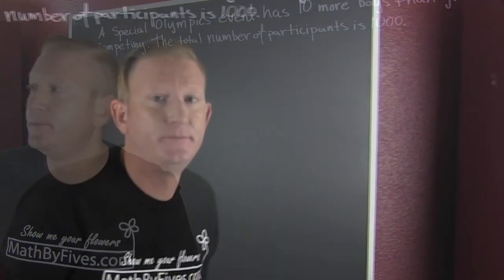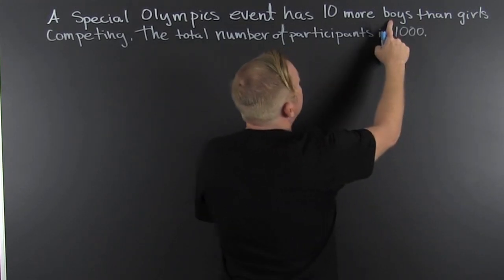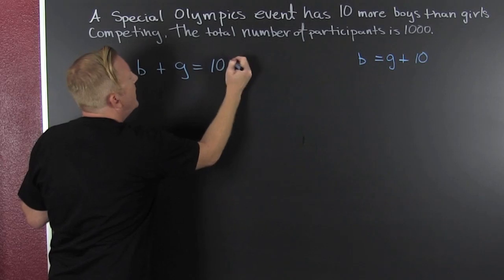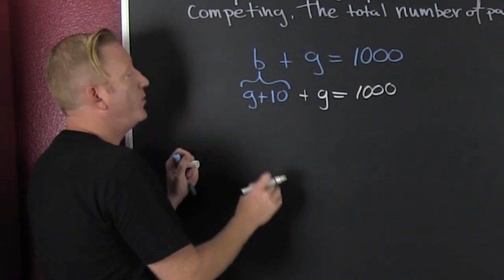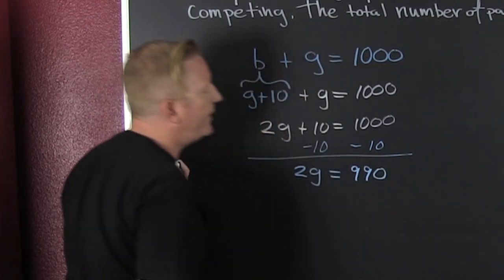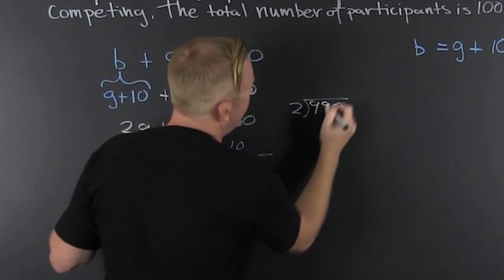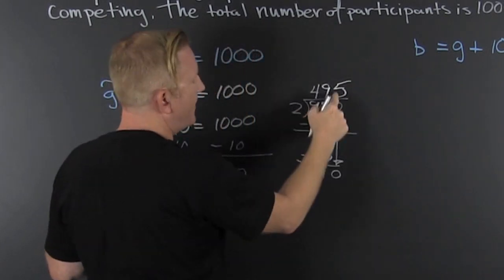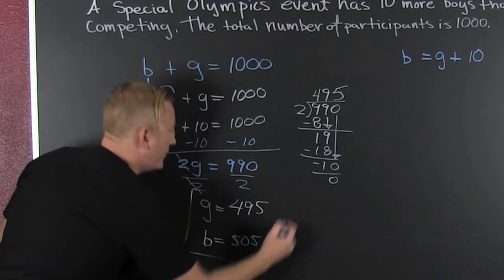Word problem single variable linear application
In the olympics there are 10 more boys then girls competing. Together there are 1000 competitors. How many boy and how many girls?